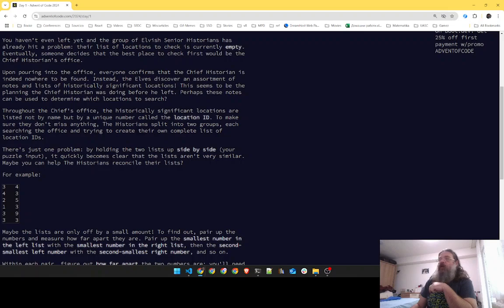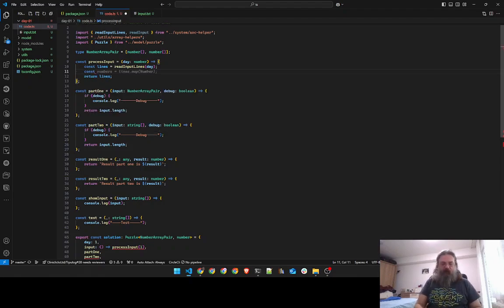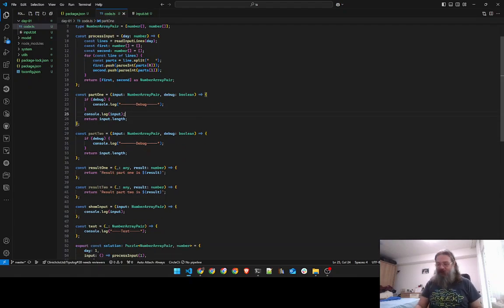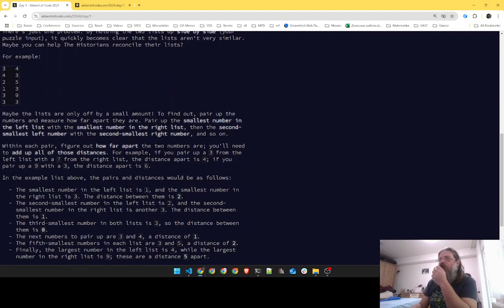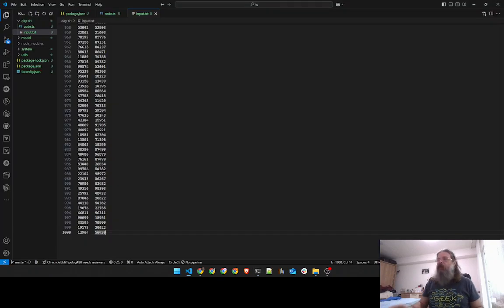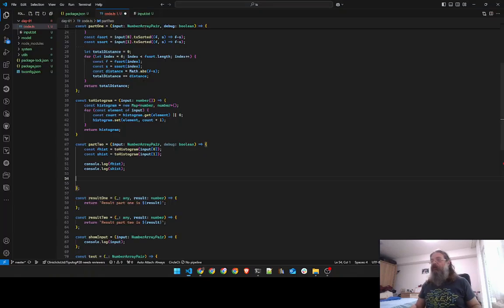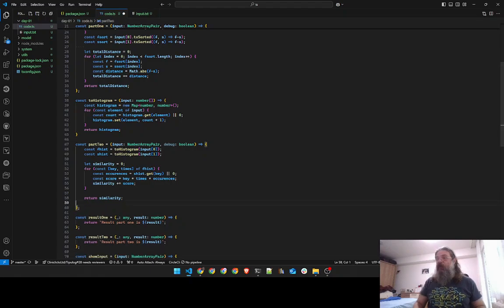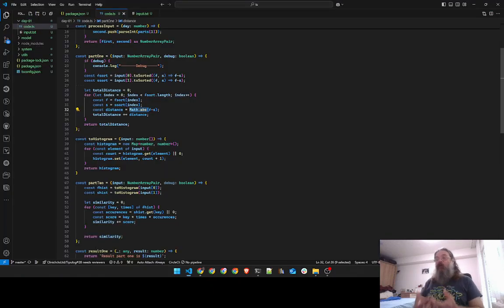Advent Of Code 2024 - Day 1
Day 1 - ...and we're off. In the first task we need to deal with squabbling historians, and avoid several mines in the task description. It was a fun start to this year's AoC